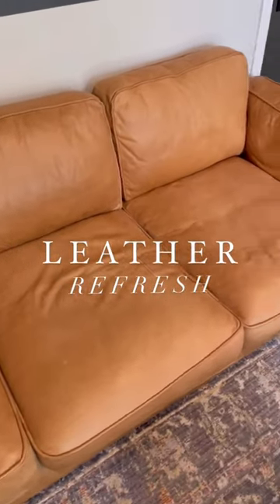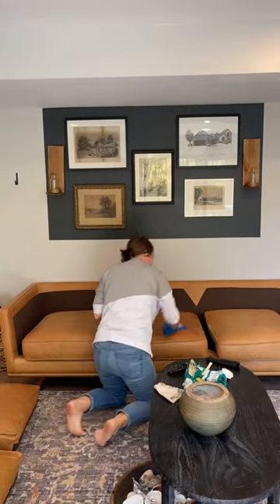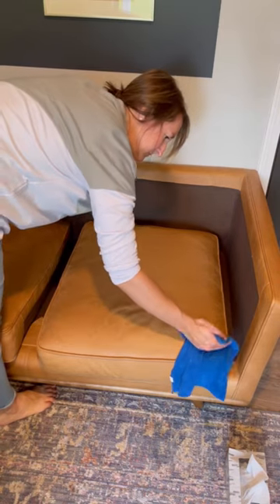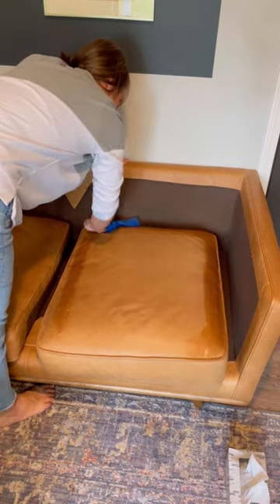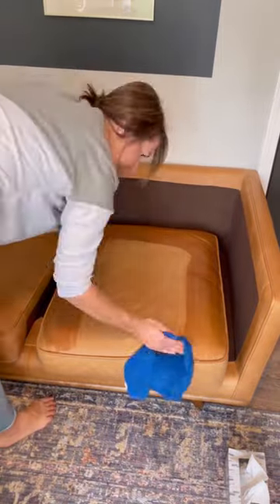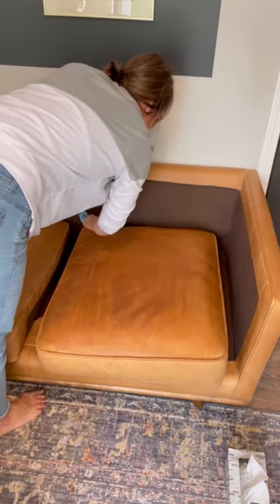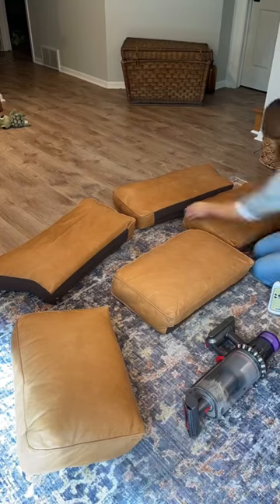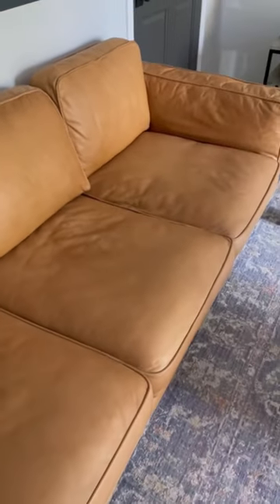Leather Sofa Restoration | How to Make Leather Look New Again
This is how I restored my leather sofa! Such a simple process to clean and condition real leather. This process puts moisture back into the fabric so it doesn't crack and helps lighten some of those scratches.

I used this product